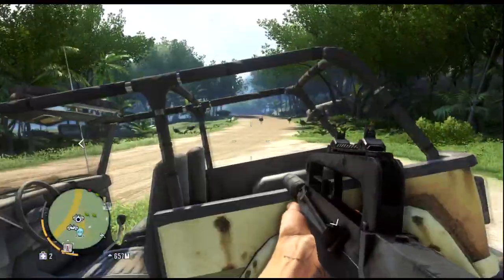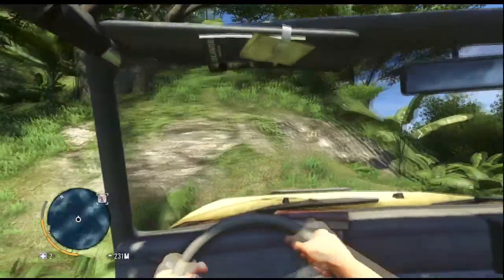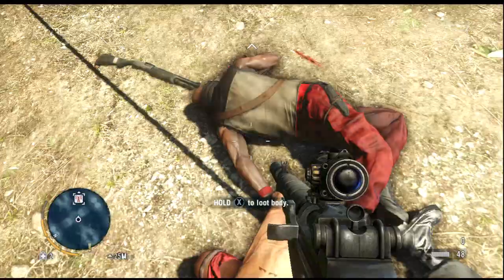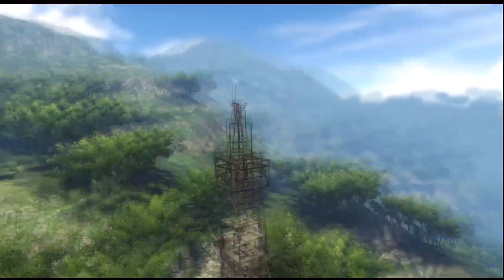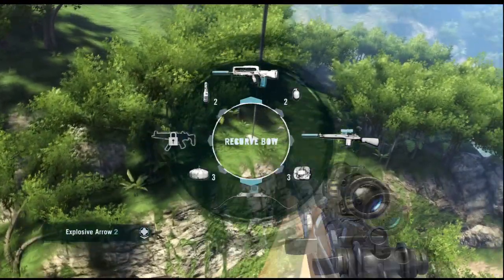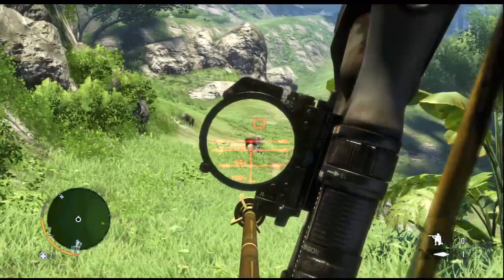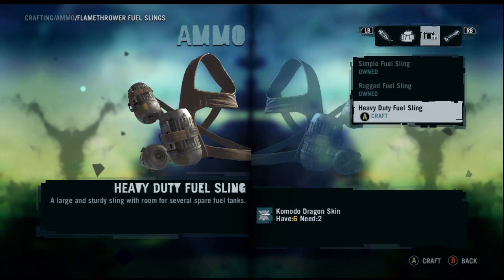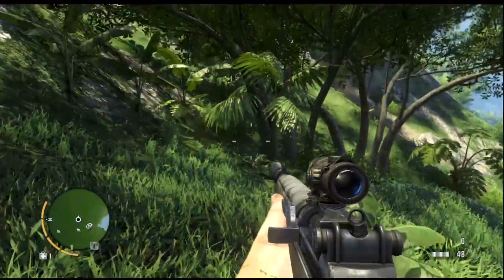Far Cry 3 Gameplay - Climbing Radio Towers, Hunting and Crafting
shows you some free roaming gameplay in Far Cry 3. In this video we climb a radio tower, hunt some animals with a bow (and a grenade arrow) and craft some items with the gathered skins. Enjoy!

This video was made on a PC